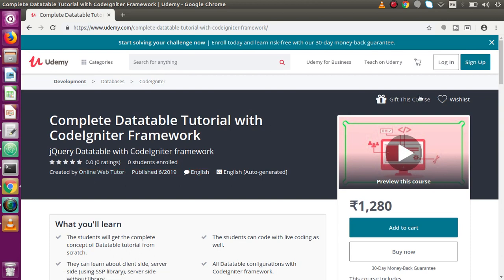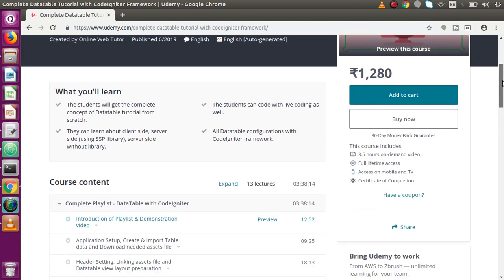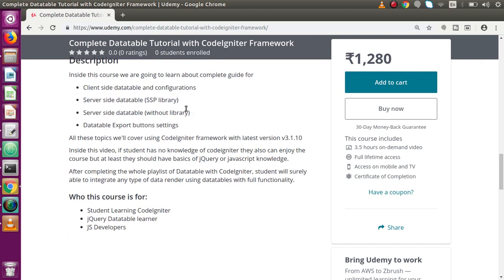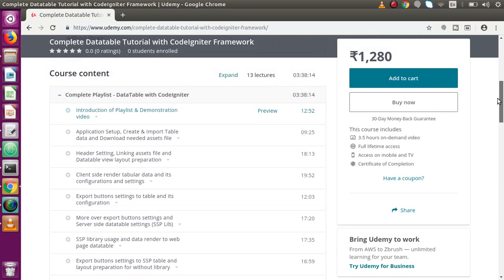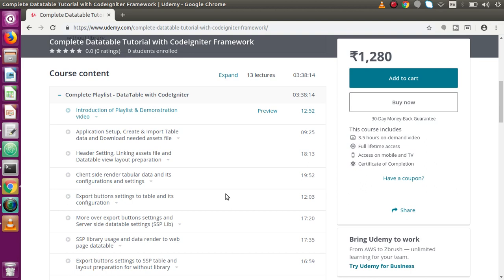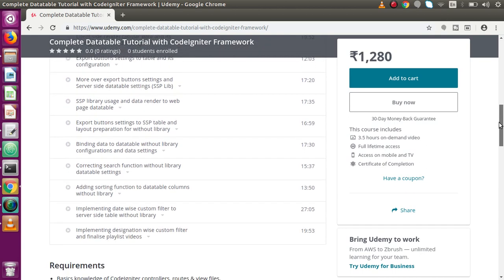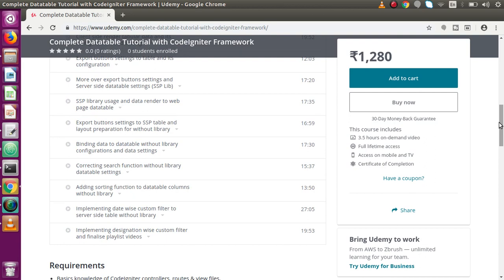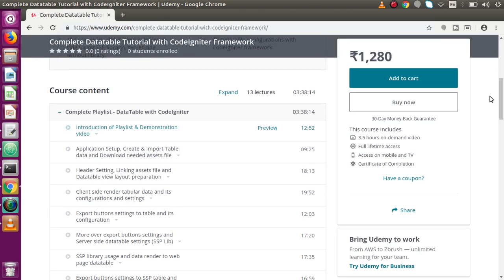Udemy Course - Complete DataTable Tutorial with CodeIgniter Framework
Inside this course we are going to learn about complete guide for

Client side datatable and configurations

Server side datatable (SSP library)

Server side datatable (without library)

Datatable Export buttons settings

All these topics we'll cover using CodeIgniter framework with latest version v3.1.10

Inside this video, if student has no knowledge of codeigniter they also can enjoy the course but at least they should have basics of jQuery or javascript knowledge.

After completing the whole playlist of Datatable with CodeIgniter, student will surely able to integrate any type of data render using datatables with full functionality.